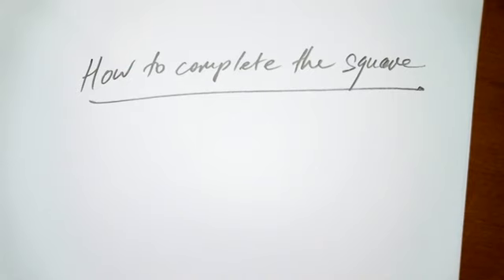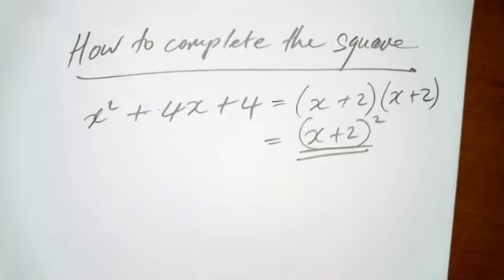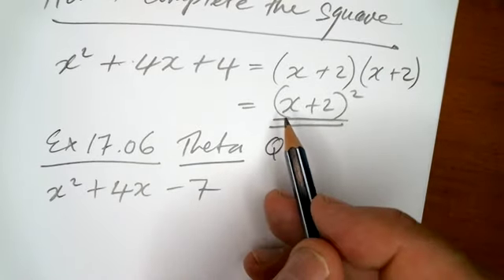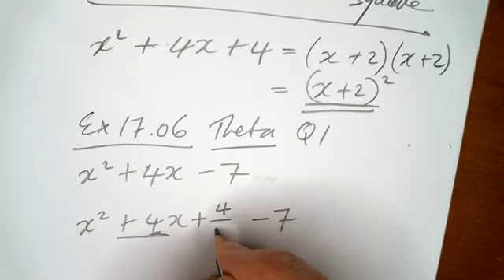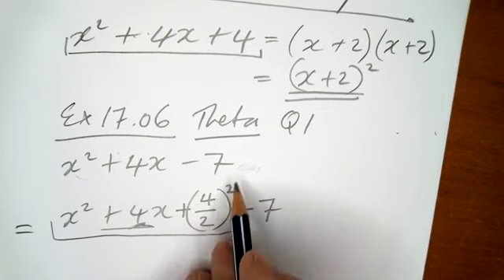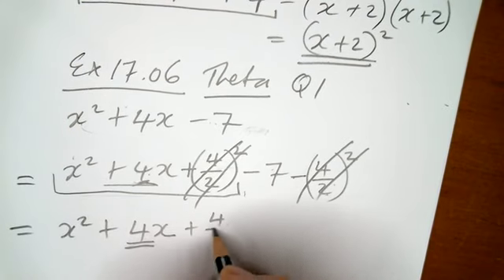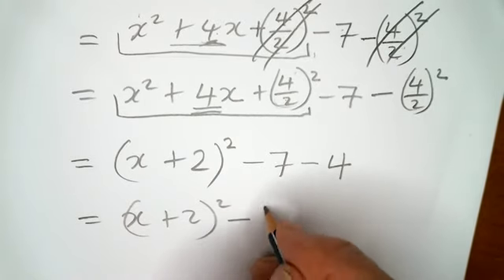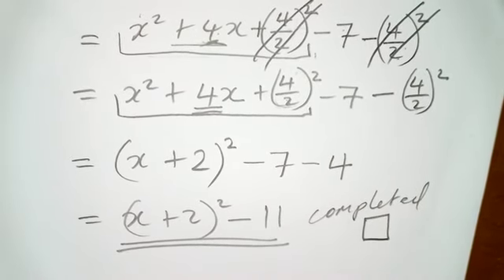Completing the square Theta 17 06 Q1 ver 1